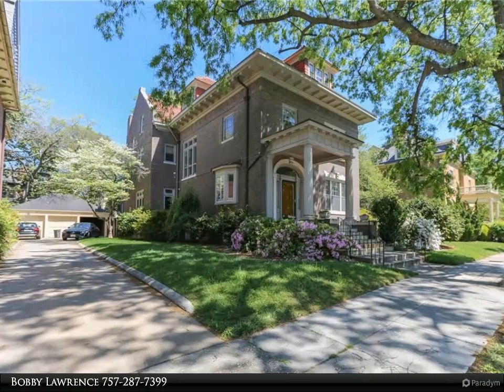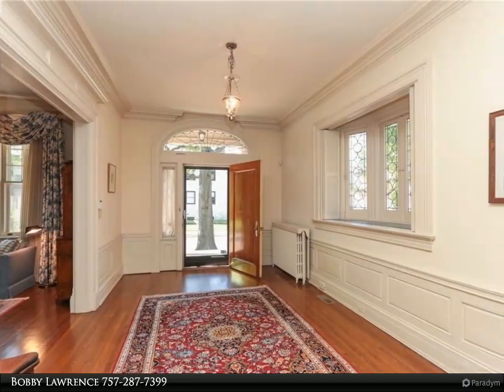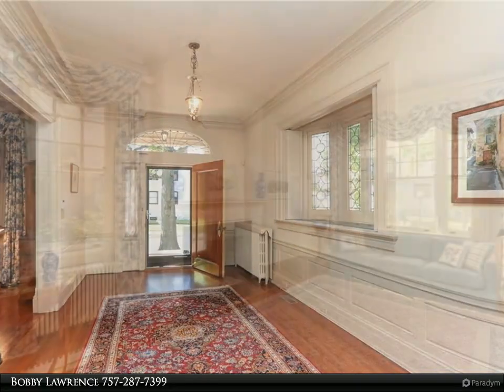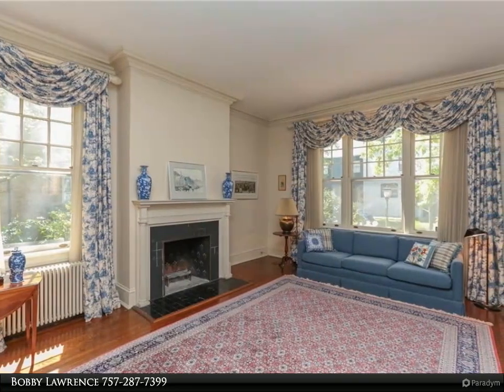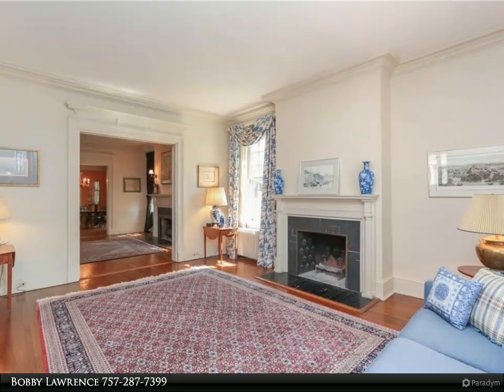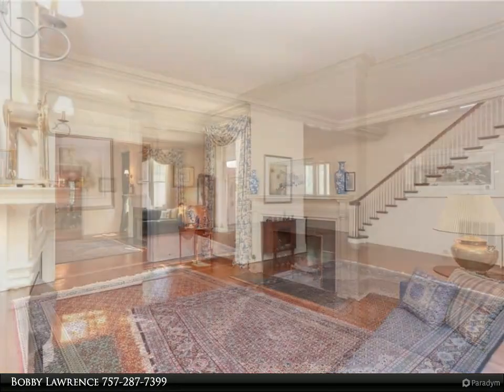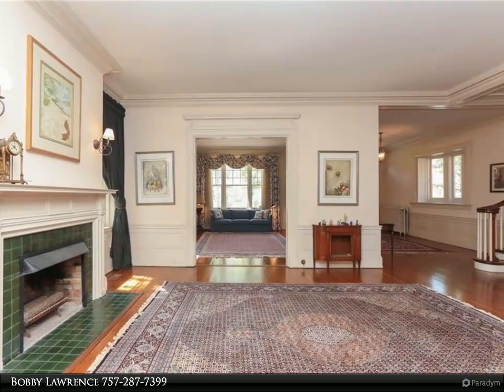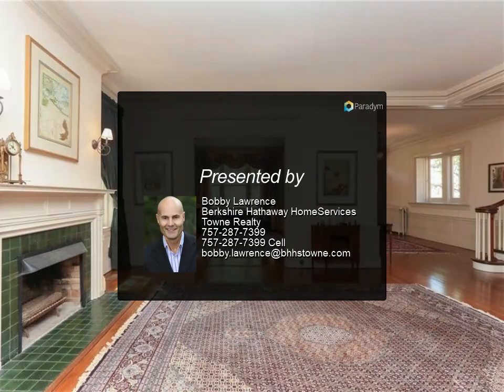Berkshire Hathaway HomeServices Towne Realty - 512 Pembroke AVE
Splendid turn of the century home located in Ghent's Historic Hague waterfront community. Incredible architecture and detail throughout this home with extraordinary original mill work, handcrafted moldings, 12ft coffered ceilings, and quarter sawn oak floors. Elegant 16'X17' foyer with magnificent staircase. Stained glass windows imported from Europe. Library & Family rooms have Tiger Oak walls. Two parlors, stately dining room, and kitchen (2016) with stainless steel Chef's appliances, marble countertops, and French doors leading to deck and patio. Oversized primary suite with foyer, walk-in closet with built-in drawers, and primary bath with steam shower, separate tub, granite counters, and dual sinks. Exterior features a large front porch, tile roof, and generator (2021). Close to The Williams School, Ghent's waterfront, EVMS, CHKD, & Sentara Heart Pavilion. No flood insurance required.

4 full bath, 2 half bath

Bobby Lawrence
Berkshire Hathaway HomeServices Towne Realty